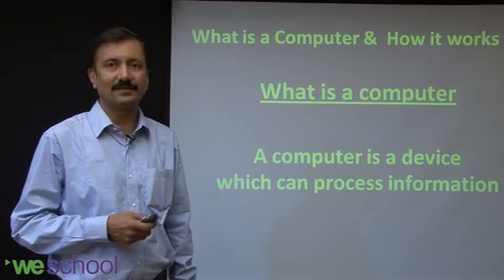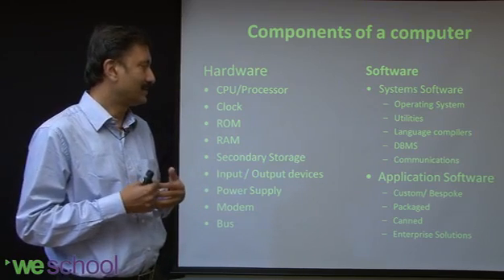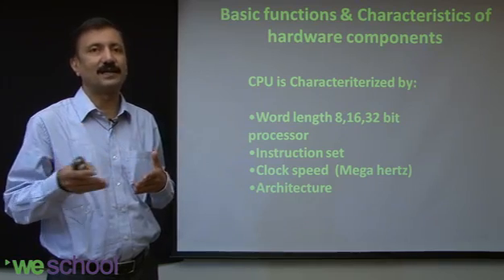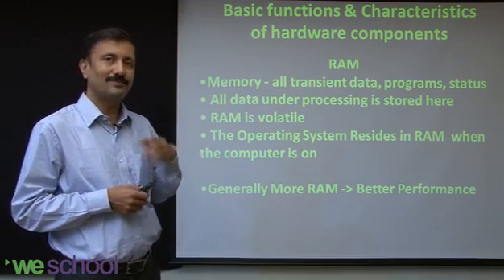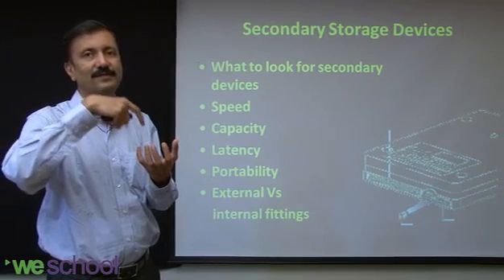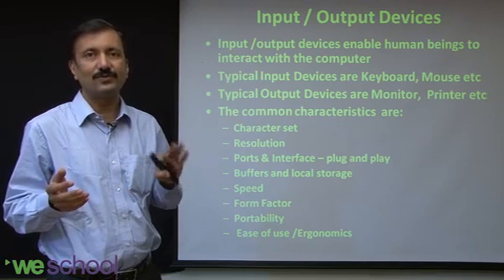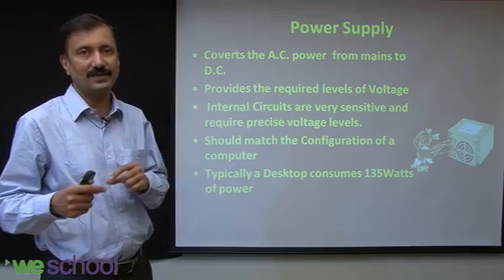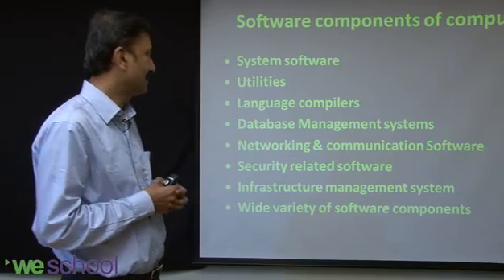A-Z about Computers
To experience more such innovative management concepts, join WeSchool PGDM-DLP Program

With computers and world wide web conquering every aspect of work, this Webinar gives you an illustrative idea about this universe. In this section, you will find answers to "What is computer and how it works?" with an in depth explanation on principles, components and its configuration.